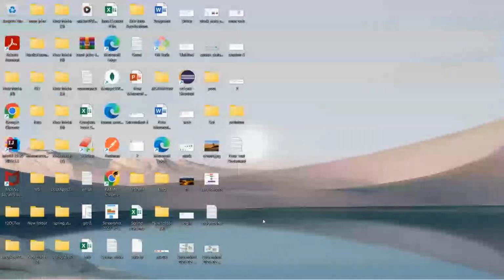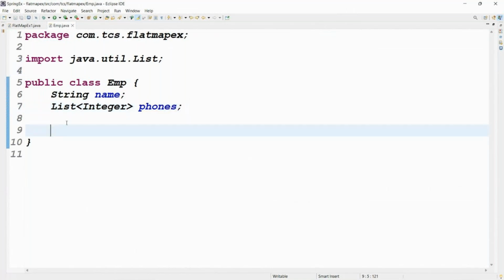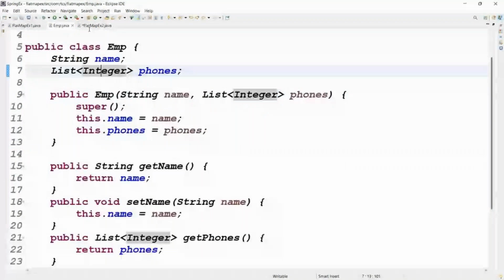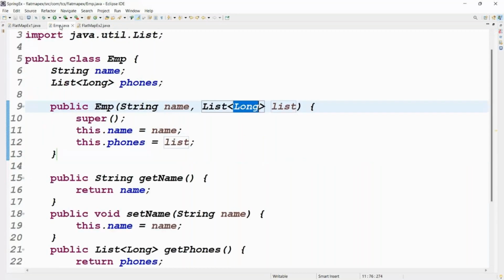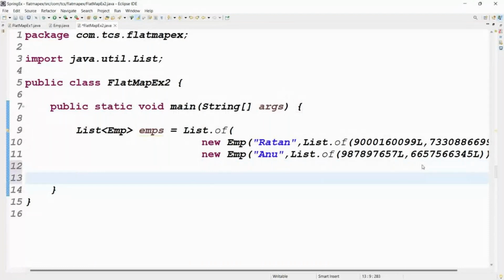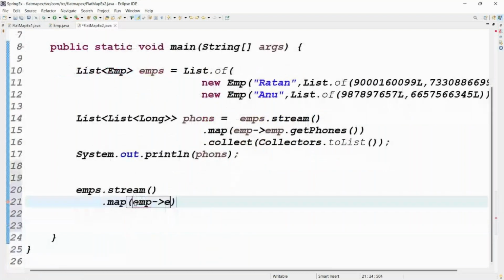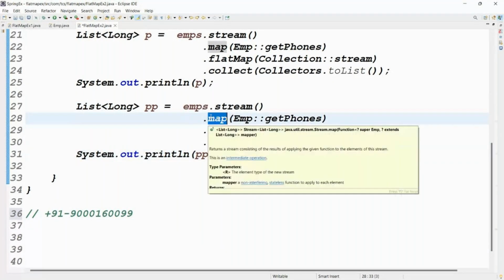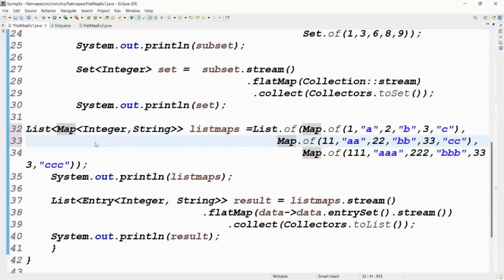COREJAVA || JAVA-8 FEATURES || Session=16 || flatMap() method Object data || BY MR.RATAN||7330886699